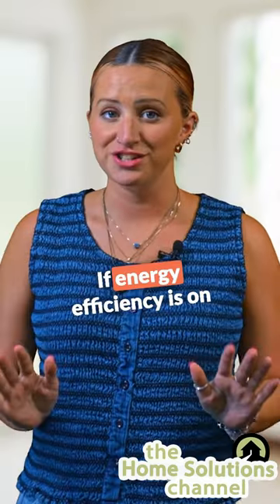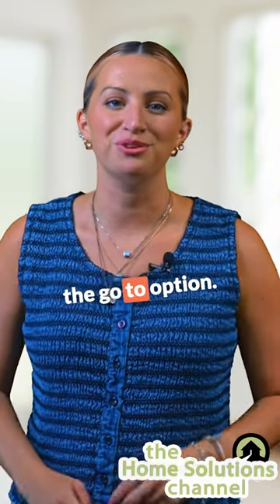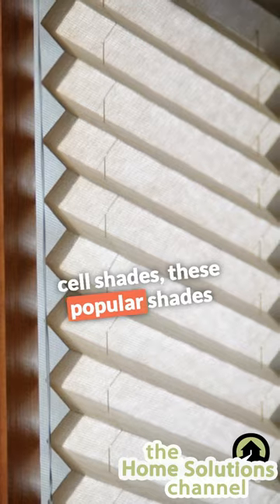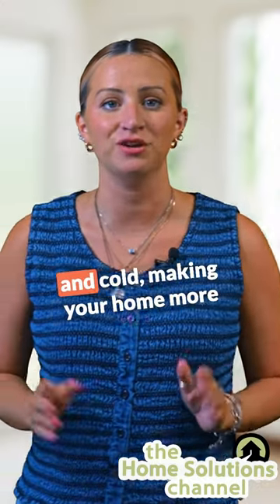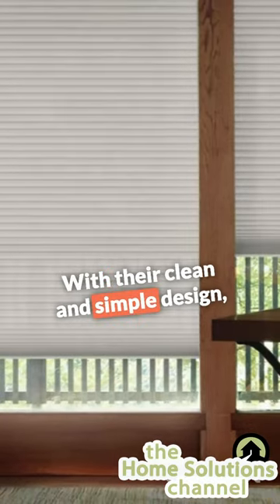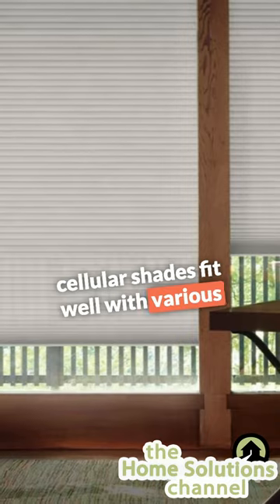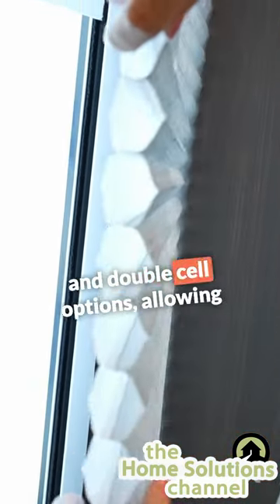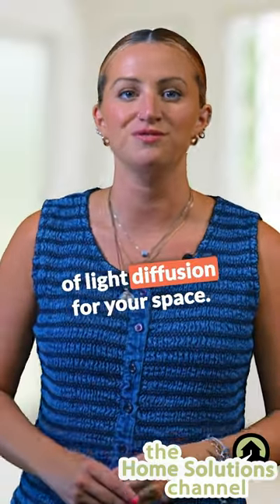What Are Cellular Shades?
▶ Video - "What's The Cost Of Window Treatments In San Antonio?"